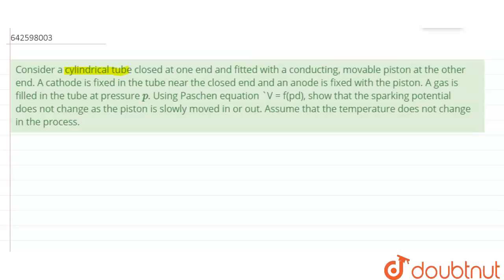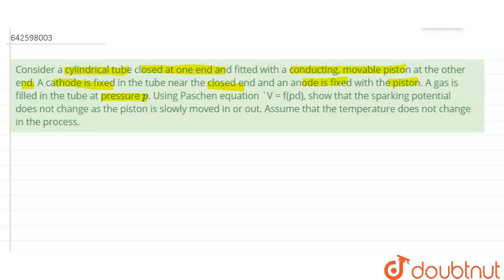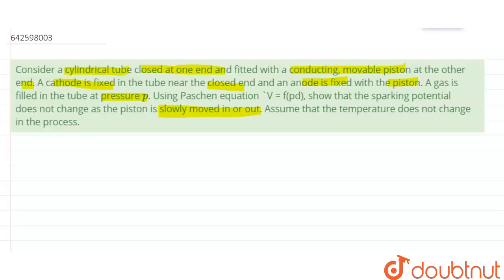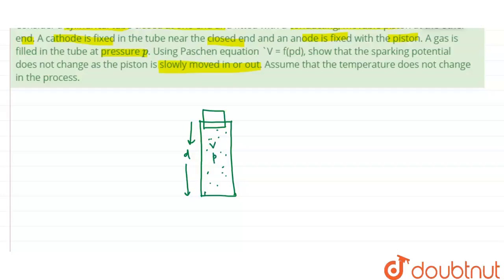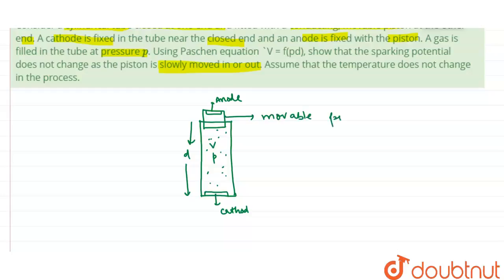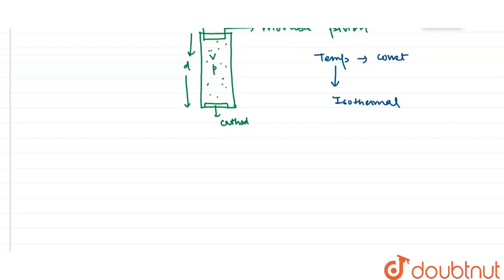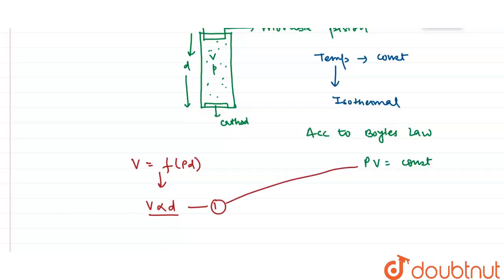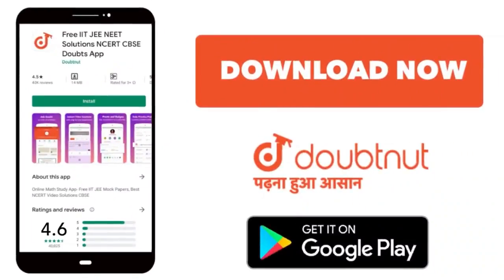Consider a cylindrical tube closed at one end and fitted with a conducting, movable piston at th...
Consider a cylindrical tube closed at one end and fitted with a conducting, movable piston at the other end. A cathode is fixed in the tube near the closed end and an anode is fixed with the piston. A gas is filled in the tube at pressure p. Using Paschen equation V = f(pd), show that the sparking potential does not change as the piston is slowly moved in or out. Assume that the temperature does not change in the process.
Class: 12
Subject: PHYSICS
Chapter: ELECTRIC CURRENT THROUGH GASES
Board:IIT JEE

👉 Have Any Query? Ask Us.